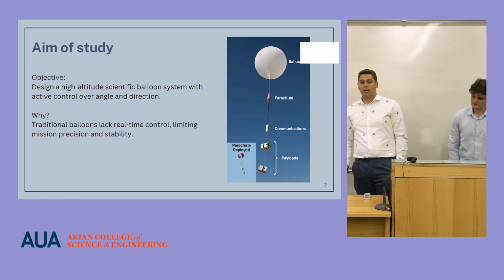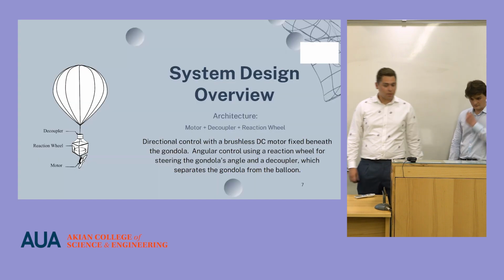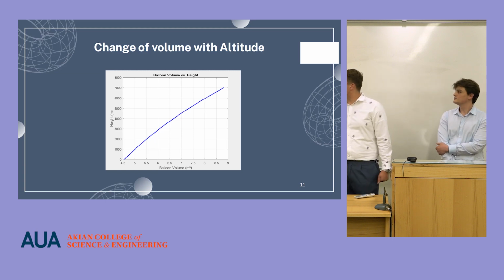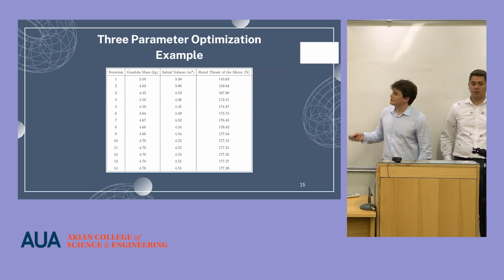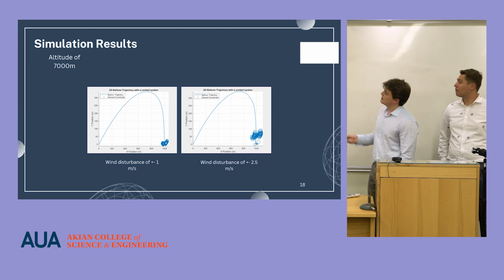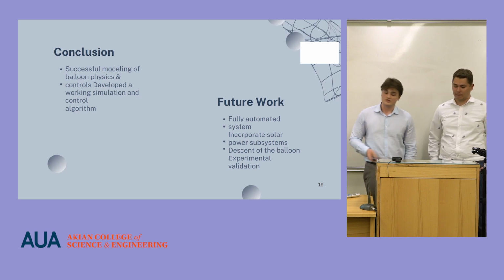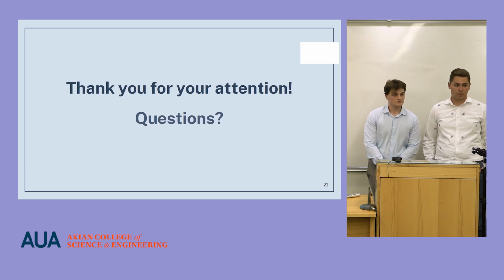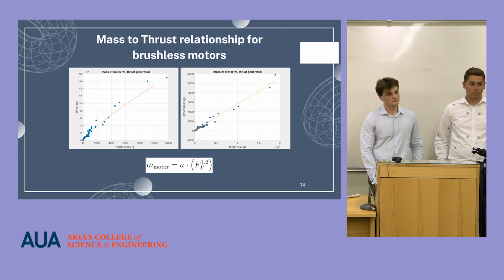Vahe Pinachyan, Shahan Antabian | Feasibility of Scientific Balloon Navigation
Vahe Pinachyan and Shahan Antabian present their capstone project titled "Feasibility of Scientific Balloon Navigation using Angle and Speed Control" as part of the BS in Engineering Sciences Capstone 2025 Presentations.